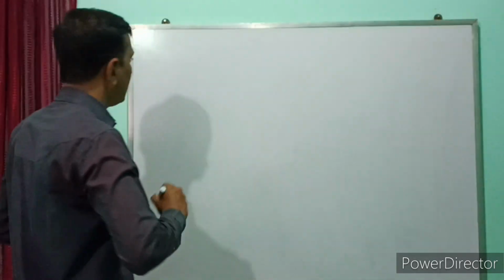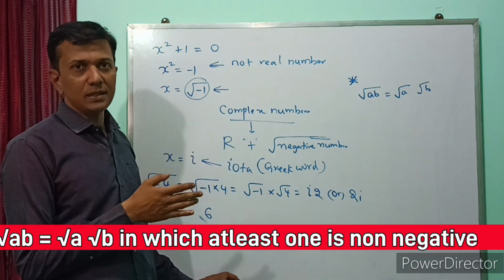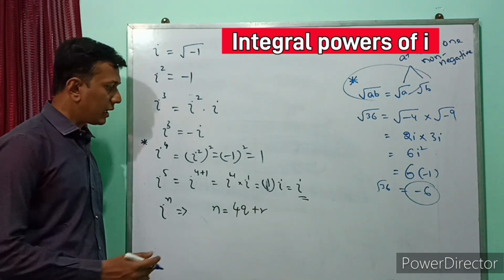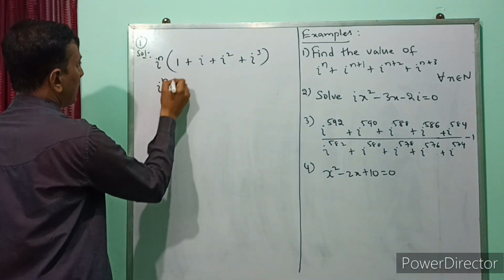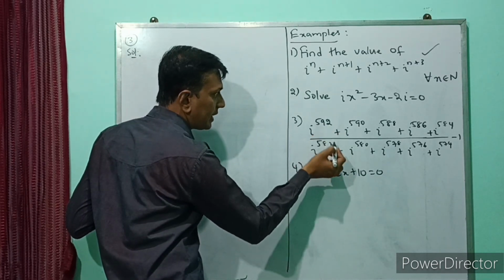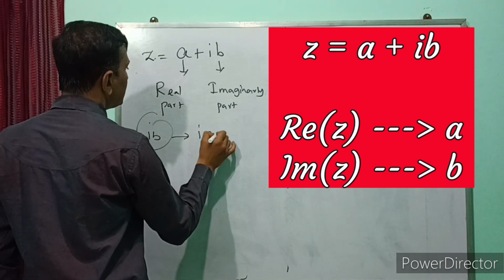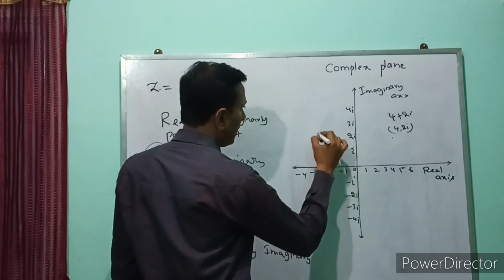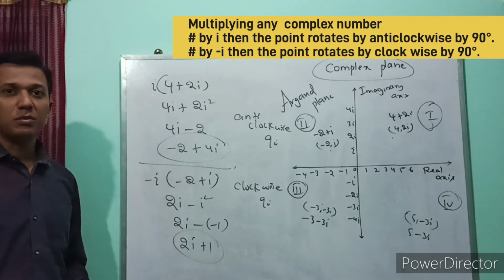Complex numbers Part-1: Introduction of imaginary number(iota) and complex numbers@ExploreMathswithSyed